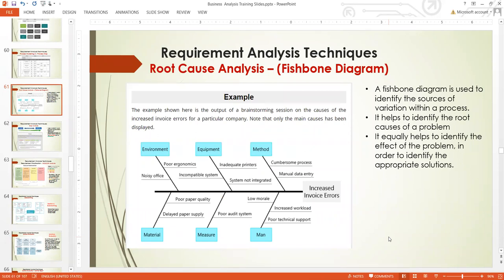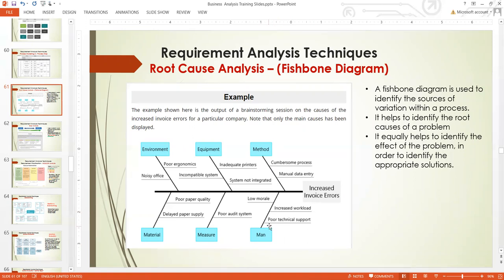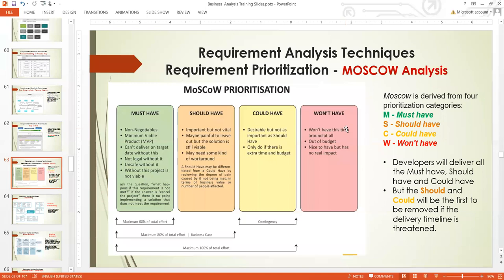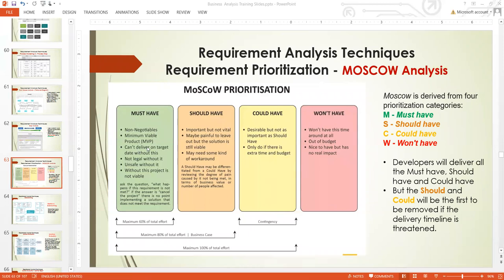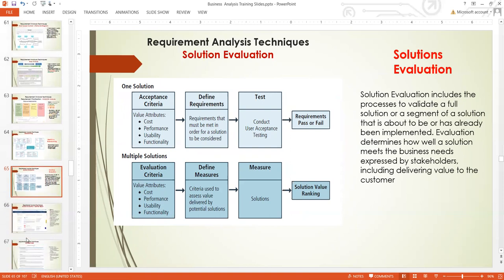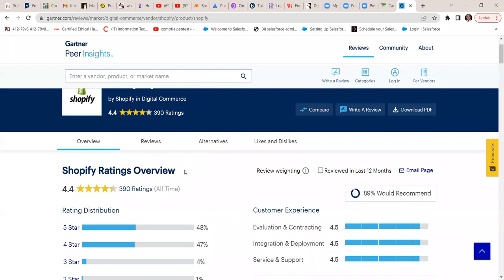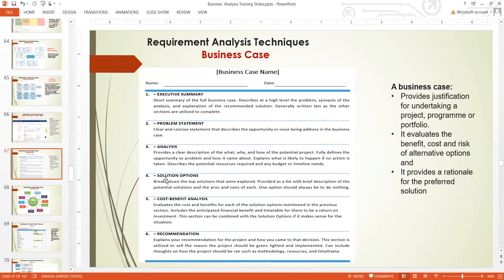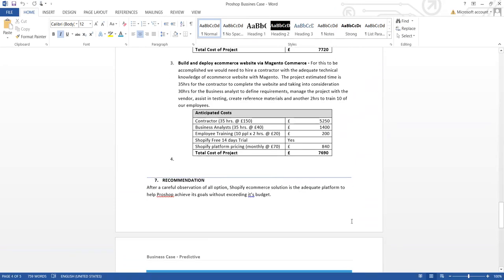Business Analyst 6 - Techniques - Root Cause & Gap Analysis, Solution Evaluation & Business Case